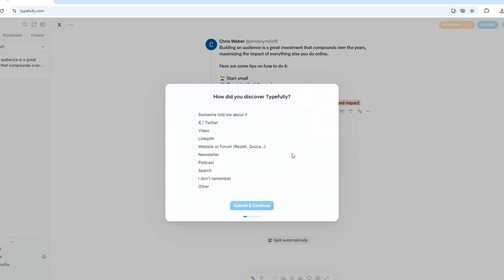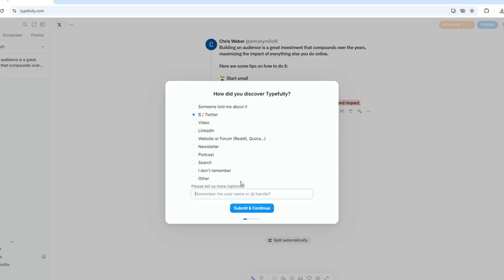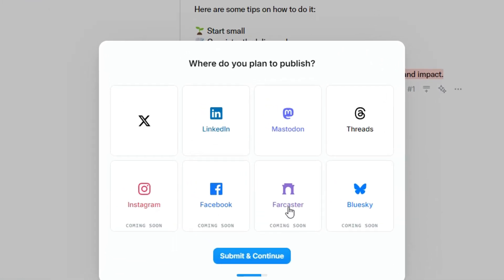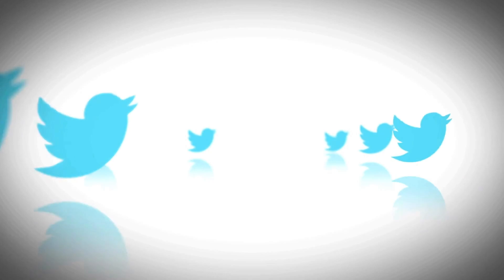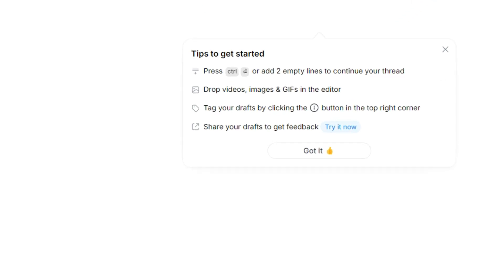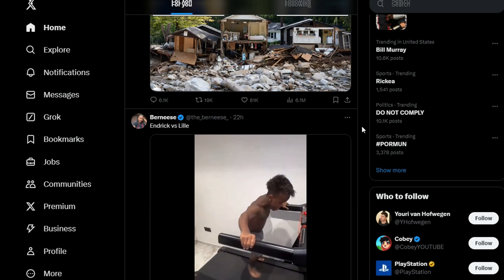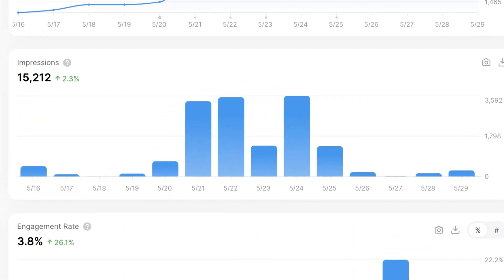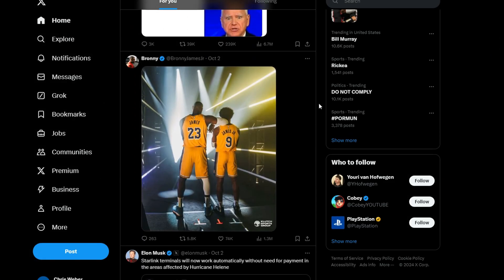What is Typefully? What Does It Do?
An overview of Typefully, explaining its features and how it helps streamline social media content creation. Learn how this tool can improve your writing process and optimize your social media posts for better engagement!